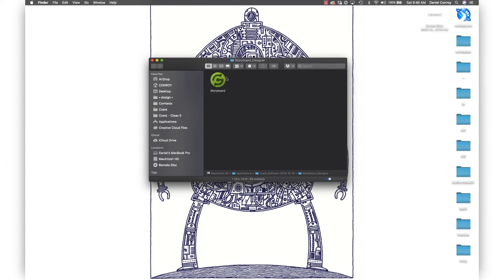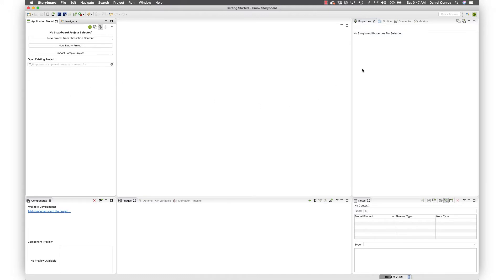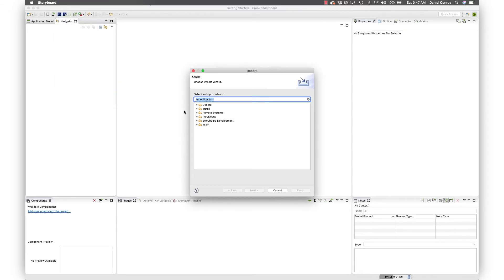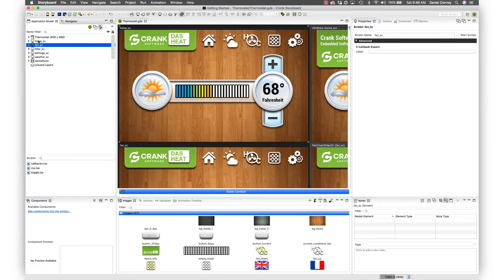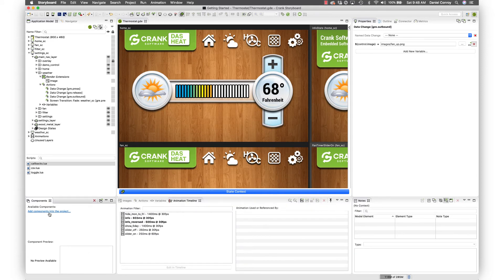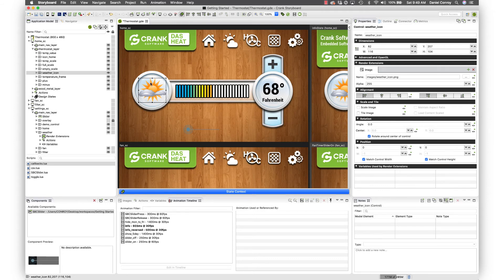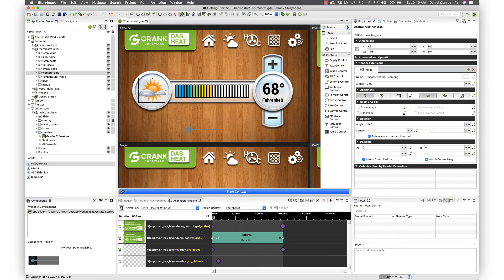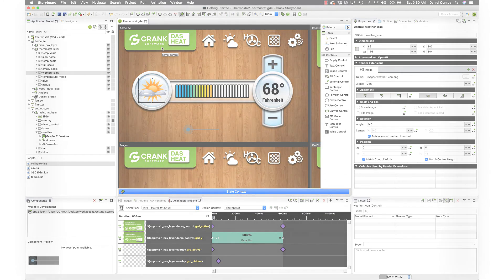Interacting with the Storyboard Interface | Getting Started with Crank Storyboard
An introduction to interacting with the Storyboard interface. Learn how to import an embedded GUI sample project and get to know the major views and flows in Storyboard.

Need help?

Crank Storyboard, a GUI design and development tool, accelerates embedded GUI development, embraces GUI design change, and maximizes GUI flexibility. It provides embedded GUI designers and developers with a streamlined, parallel workflow enabling them to collaboratively work together when creating user interfaces.